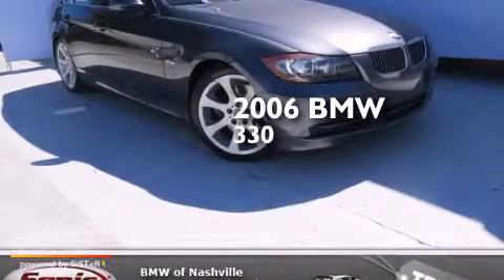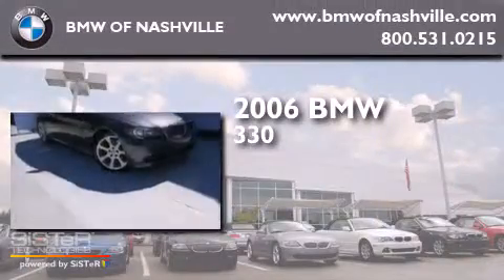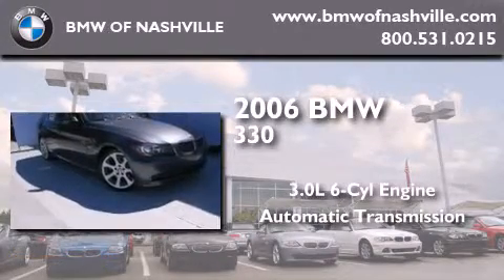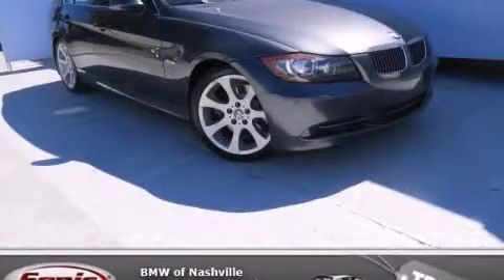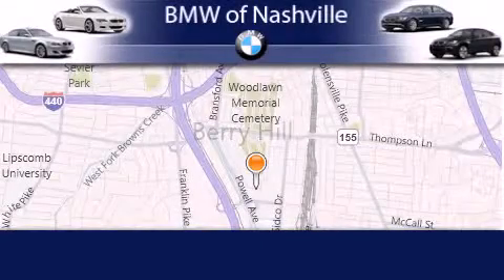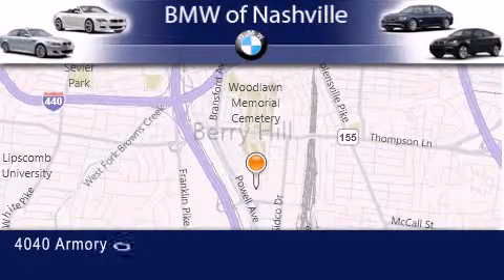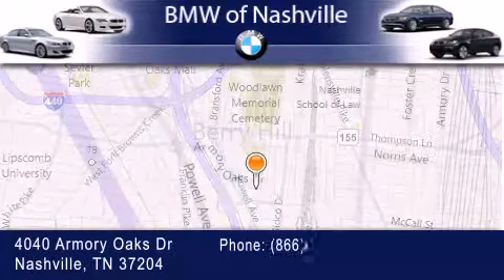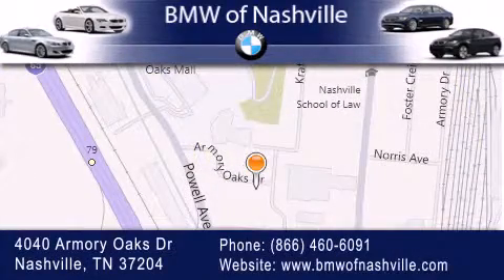2006 BMW 330i Nashville TN 37204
We've been honored to serve the Nashville TN area , we promise that your experience at our dealership will exceed your expectations ! Year : 2006 Make : BMW Model : 330i Engine : 3.0L I-6 cyl Trans . : Automatic Exterior : Sparkling Graphite Miles : 79,802 Interior : Black BMW of Nashville 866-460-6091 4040 Armory Oaks Drive Nashville , TN 37204 Preowned 2006 BMW 330i Nashville TN